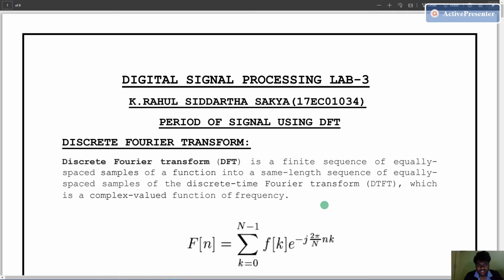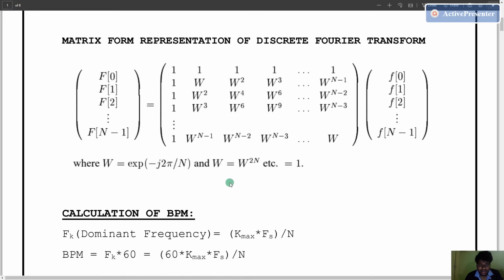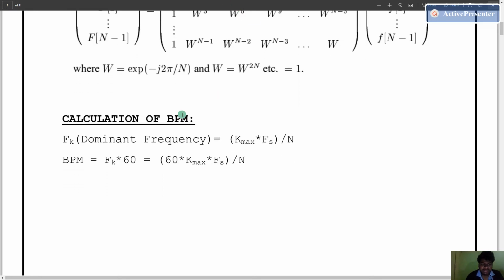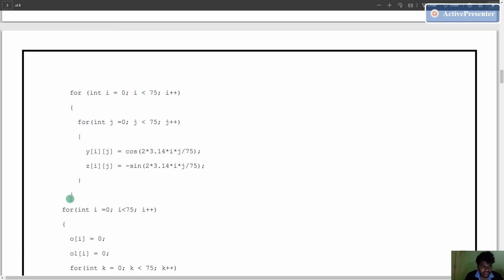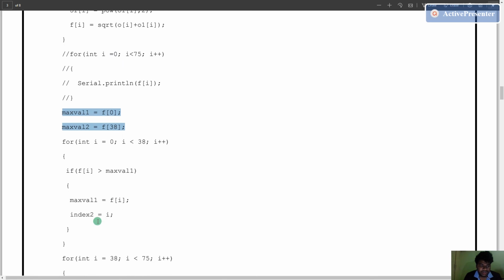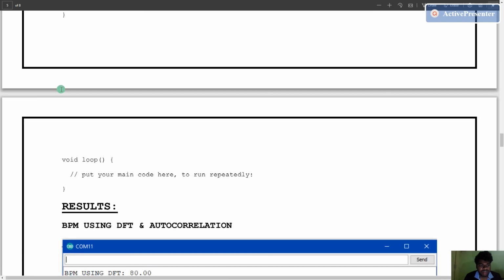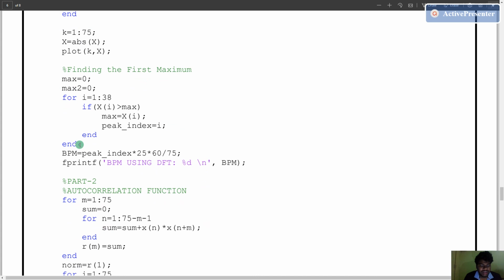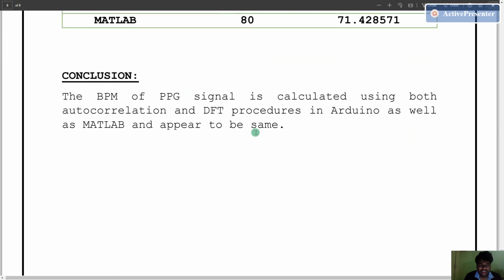17EC01034 LAB 4 | PERIOD USING DFT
Finding the period of a PPG signal using Discrete Fourier Transform.